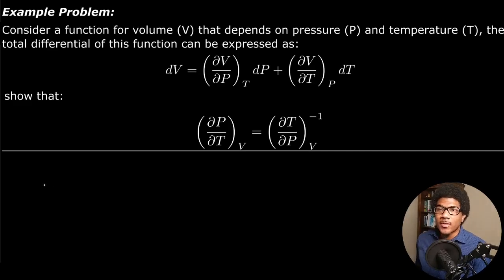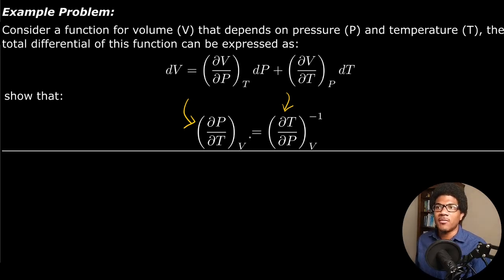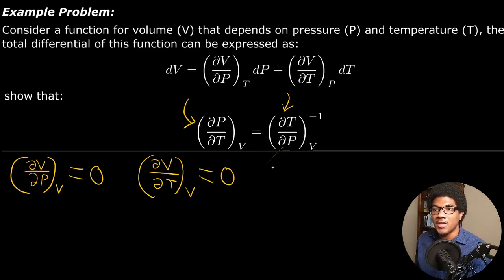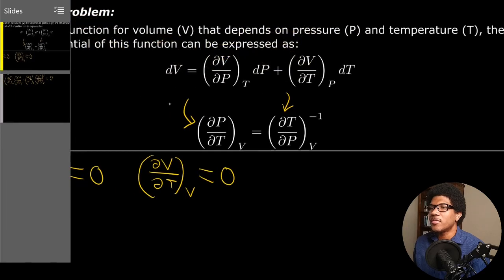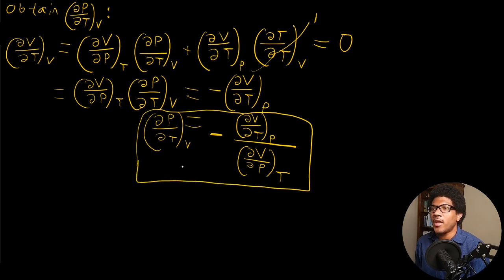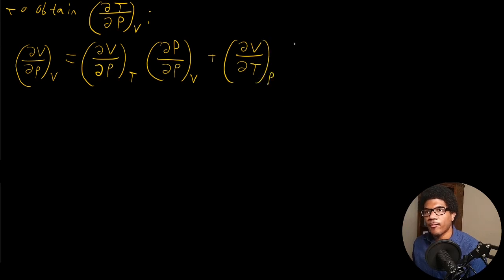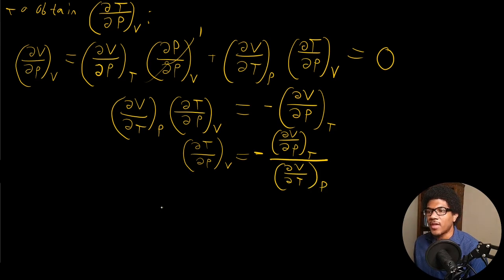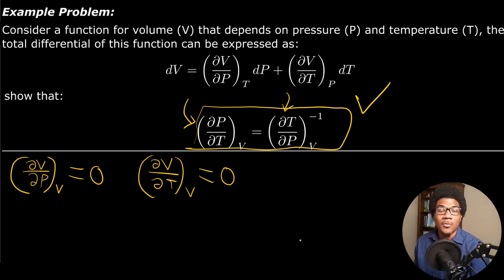Example Problem: Proving the Inverter | Physical Chemistry I | 008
An example physical chemistry problem showcasing how to use essential partial derivative relationships to prove properties of state variables.